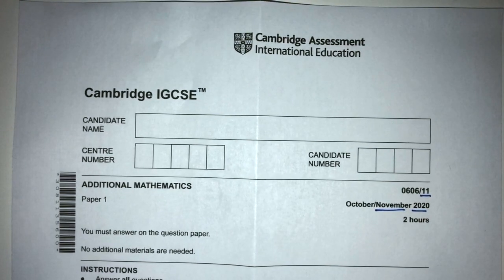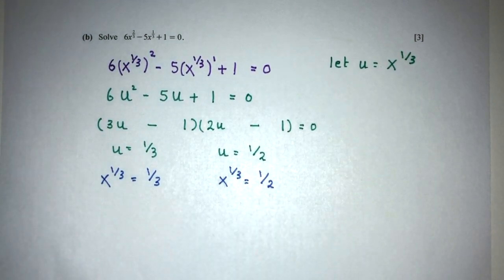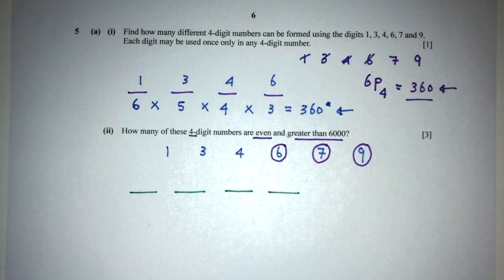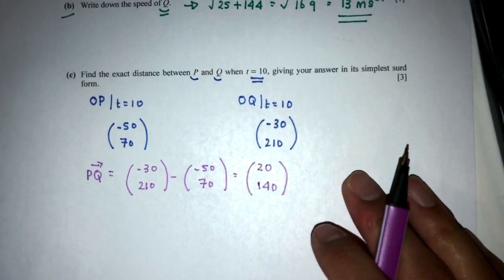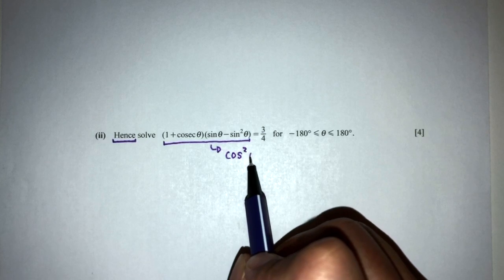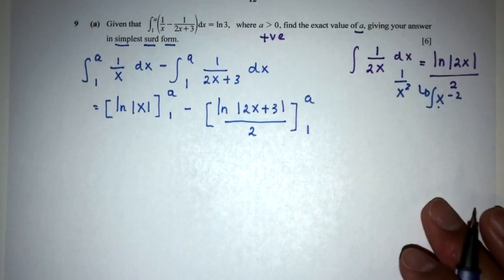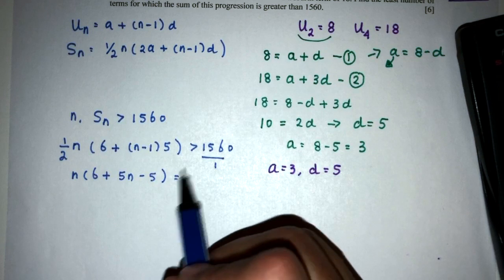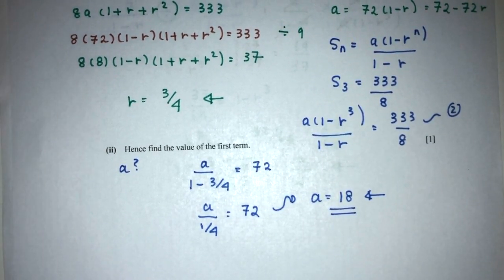IGCSE Add Math October November 2020 Paper 11 0606/11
IGCSE Add Math October November 2020 Paper 11 0606/11 Full Past Papers Solutions

00:00 Intro
00:12 Question 1
03:43 Question 2
07:18 Question 3
12:19 Question 4
19:01 Question 5(a)
24:12 Question 5(b)
28:13 Question 6
33:22 Question 7
40:43 Question 8(a)
47:52 Question 8(b)
52:14 Question 9
58:35 Question 9(b)
01:01:13 Question 10(a)
01:07:07 Question 10(b)